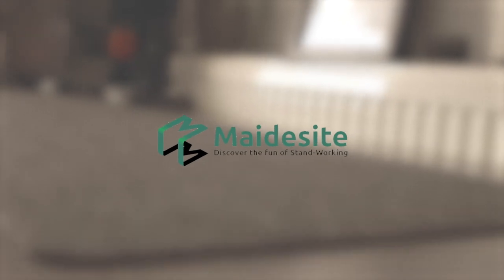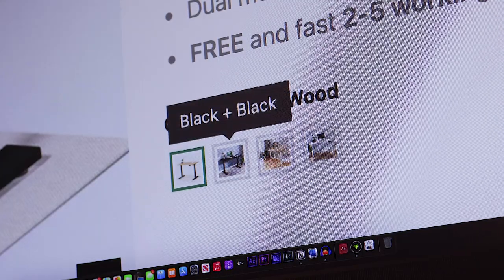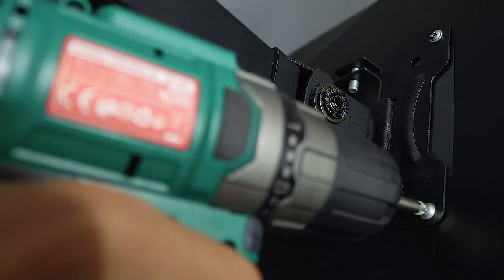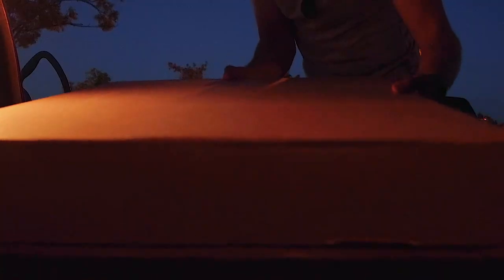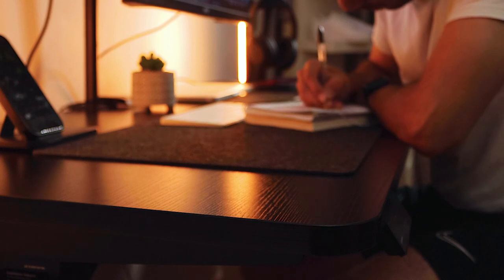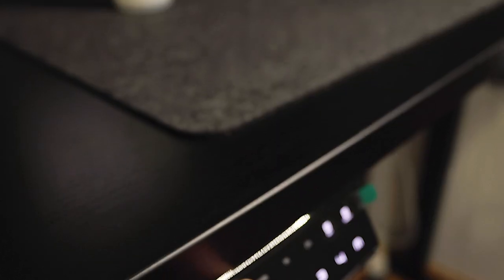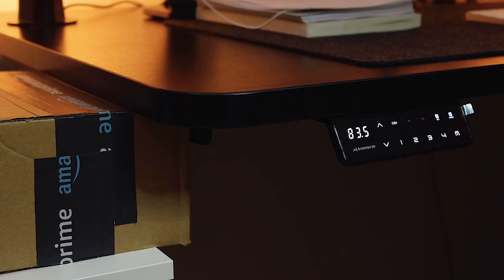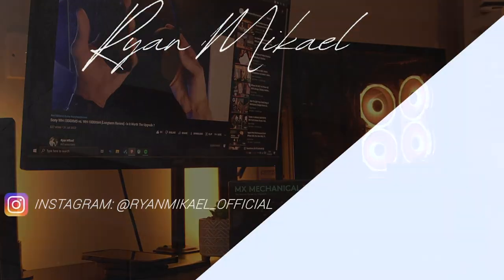My Minimal Productivity Desk Setup Workspace Transformation - Maidesite S2 Pro Standing Desk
After 2 years I have finally transformed my desk space and went for a standing desk
Now that working from home is more important than ever, I'll take you through my dream transformation of my own workspace and how I set up my desk. The aim of this transformation is to maximize productivity and creativity. Enjoy! The Productivity Setup – Workspace Transformation + Desk Tour

Desk Accessories:
Anker 3 in 1 Wireless Charger
Headphone Stand
Ikea Alex Draws
Sony XM5 Headphones
Sont XM4 Headphones
Govee Lightbars
Apple Magic Keyboard
Apple Trackpad
Desk Matt
Cable Management Accessories
Adhesive Double-Sided Tape

Here's a list of all the items I own:

Filming Gear:
Canon 90D

Desk setup:
MX master 3